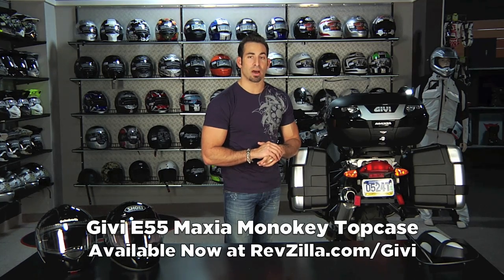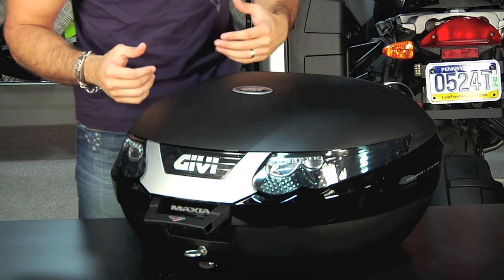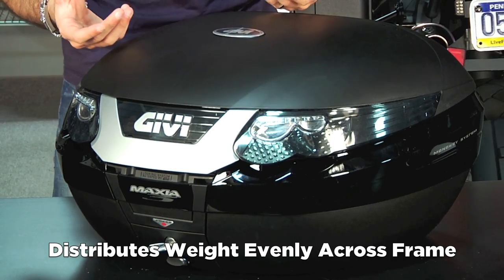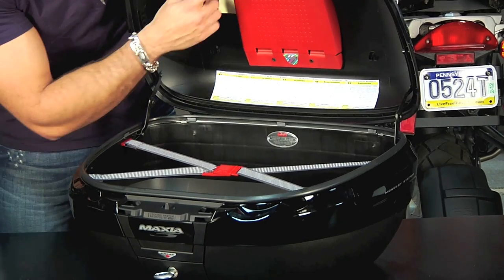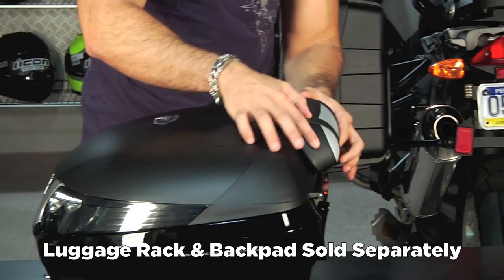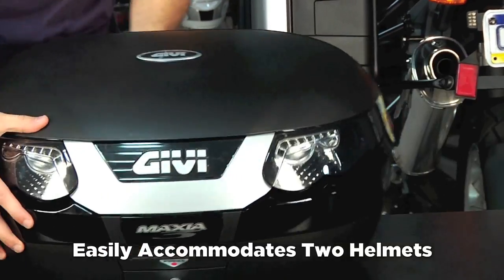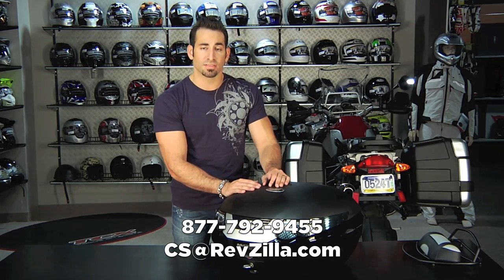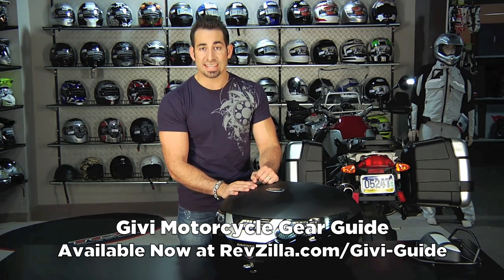Givi E55 Maxia Monokey Topcase Review at RevZilla.com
Givi E55 Maxia Monokey Topcase Review
 The most large and luxurious of all Givi cases, the Givi E55 Maxia Monokey Topcase touts an absolutely unheard of 55 liters of storage. It easily houses two full faces helmets, and can accommodate most 17 laptop cases or medium briefcases. The E55 Maxia uses Givi's most advanced latch mechanism and also features a handle that pops up for easy transport of your luggage. Designed for use as a topcase only, the E55 Maxia uses Givi's bike-specific mounting system to evenly distribute the load across the weight of the bike.